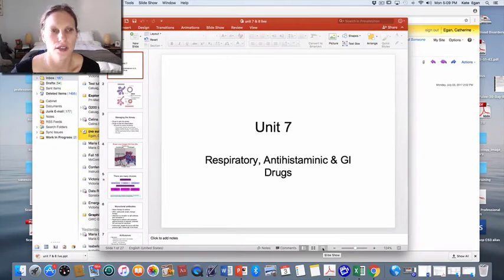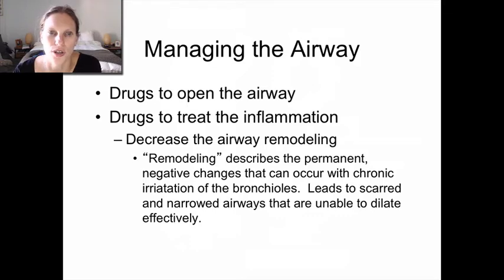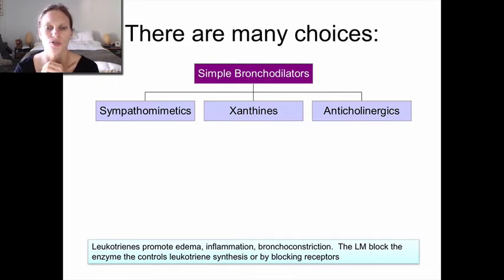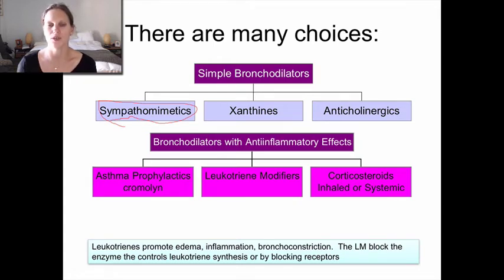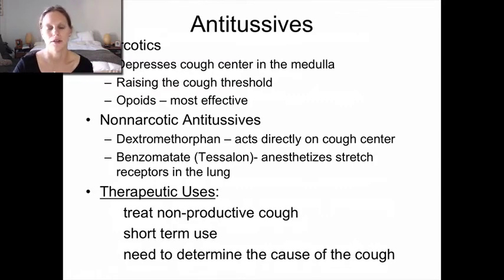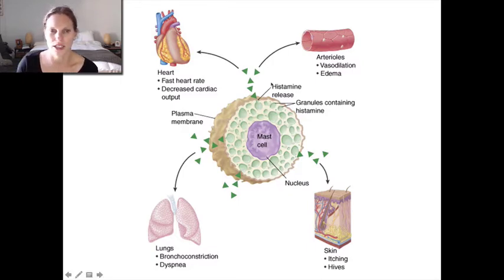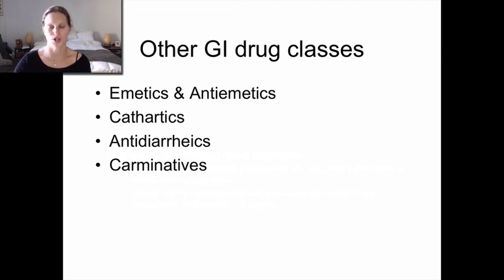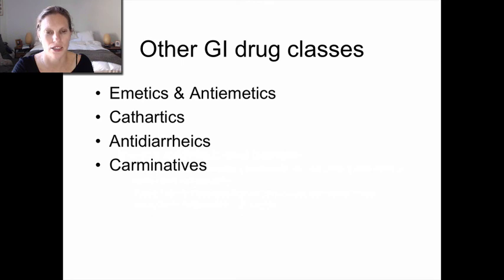U7 Respiratory GI Summary